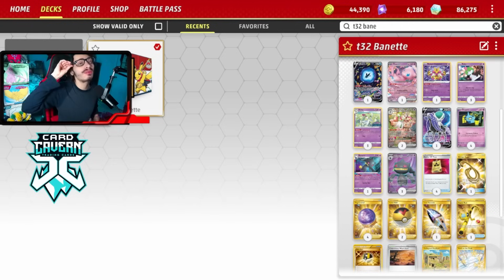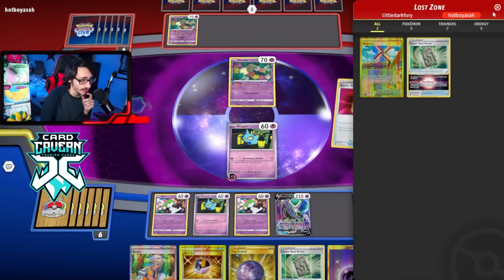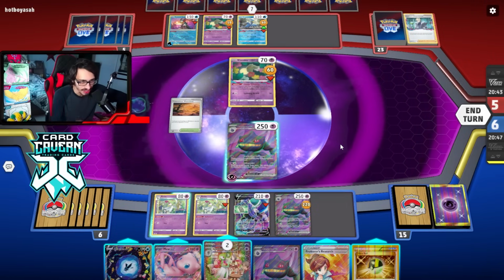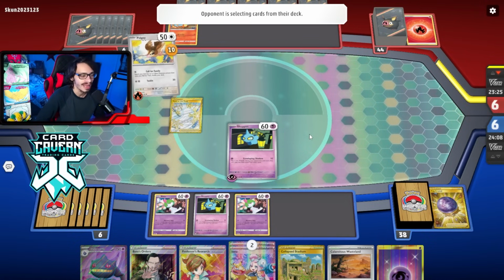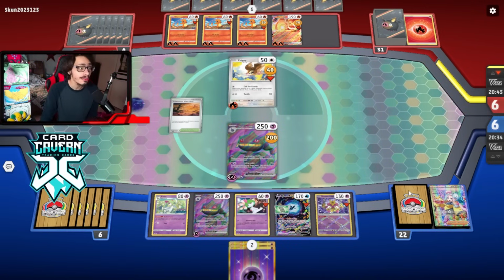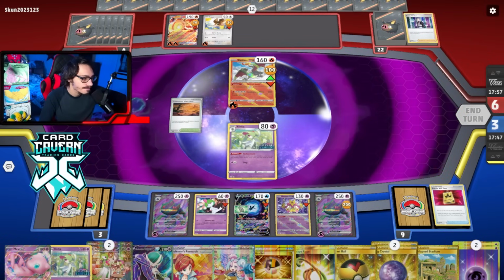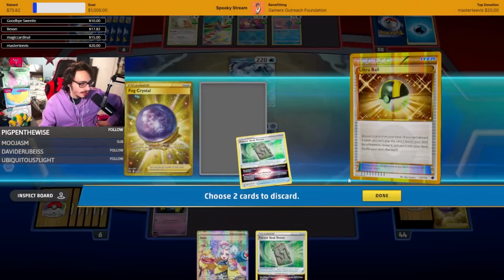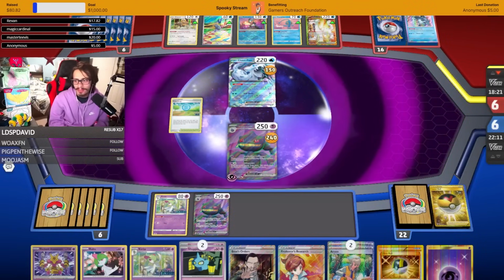Banette ex Is FINALLY Good Right Now & This Is The BEST Way To Play It! Top 32 Deck PTCGL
In today’s Pokemon TCG Live video i play the Banette ex deck that got top 32 at Lille Regionals this weekend!

Pokémon (20)
4 Shuppet SVI 87
3 Banette ex SVI 88
1 Banette LOR 73
3 Ralts SIT 67
3 Kirlia SIT 68
2 Gardevoir ex SVI 86
1 Lumineon V BRS 40
1 Mew ex MEW 151
1 Radiant Alakazam SIT 59
1 Shadow Rider Calyrex V CRE 74

Trainer (34)
4 Iono PAL 185
3 Boss's Orders PAL 172
2 Arven OBF 186
1 Cheryl BST 123
1 Professor's Research SVI 189
4 Ultra Ball SVI 196
4 Battle VIP Pass FST 225
4 Fog Crystal CRE 140
2 Level Ball BST 129
1 Lost Vacuum CRZ 135
1 Super Rod PAL 188
1 Escape Rope BST 125
2 Forest Seal Stone SIT 156
2 Path to the Peak CRE 148
1 Calamitous Wasteland PAL 175
1 Collapsed Stadium BRS 137

Energy (6)
6 Psychic Energy 5